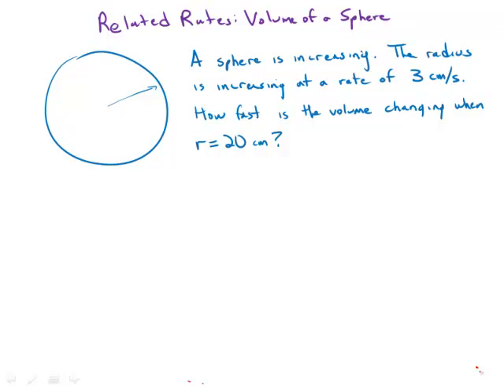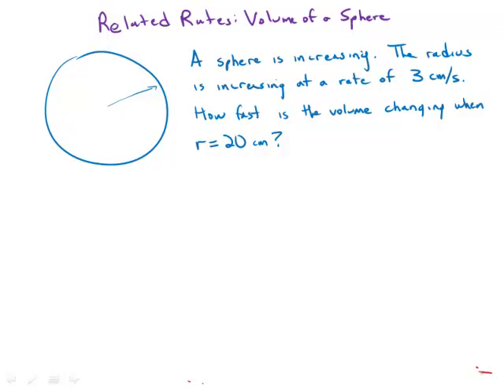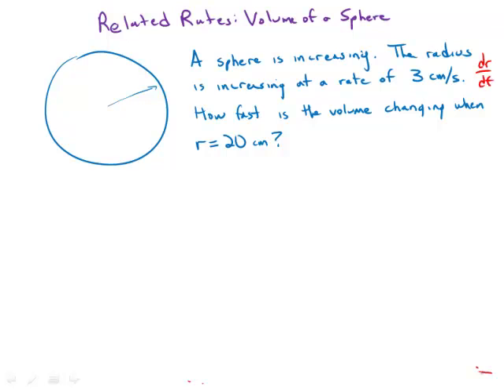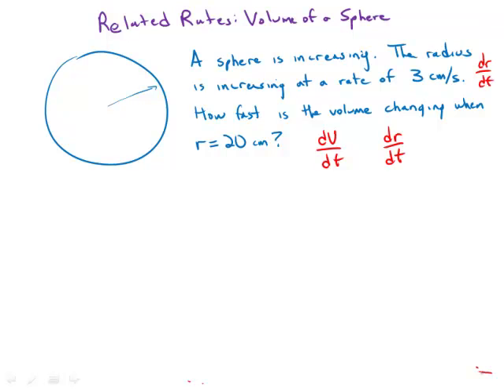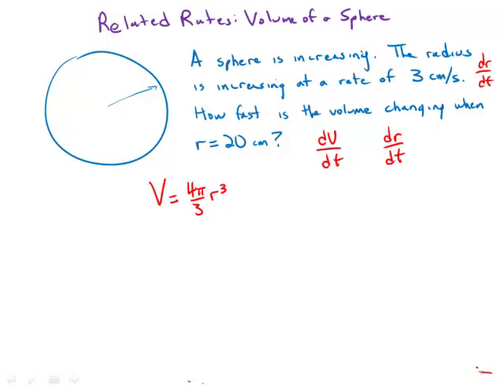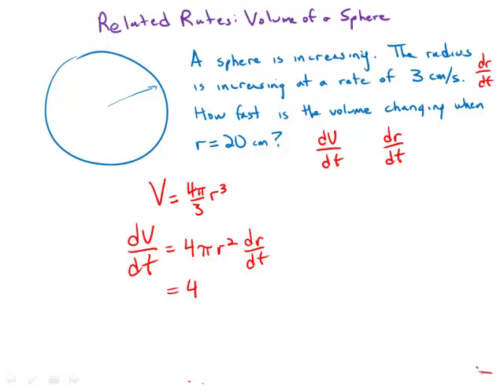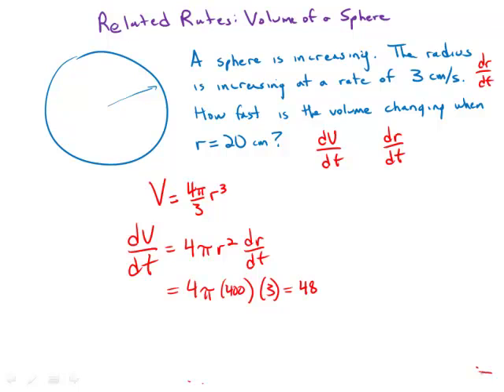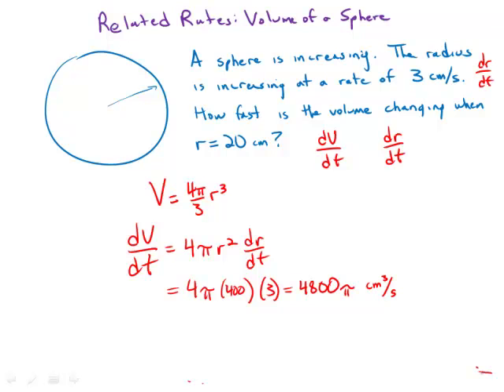Calculus: Related Rates Sphere